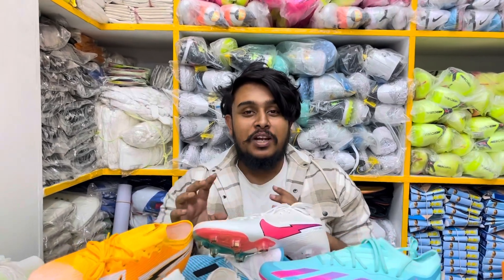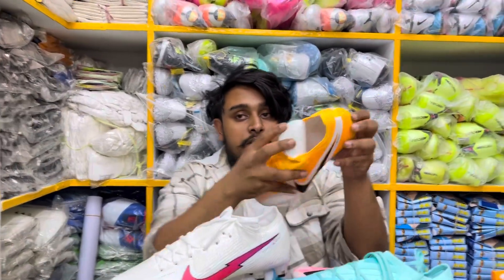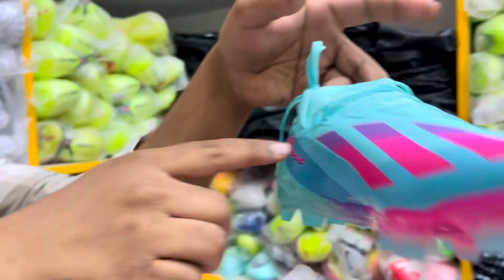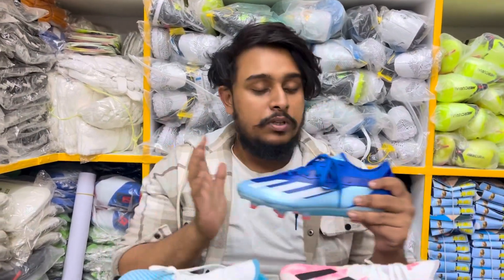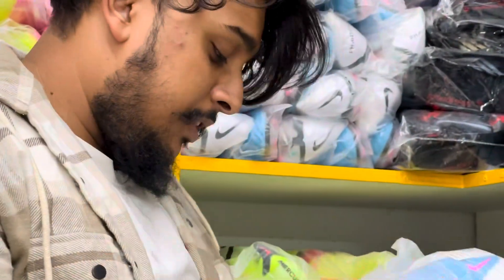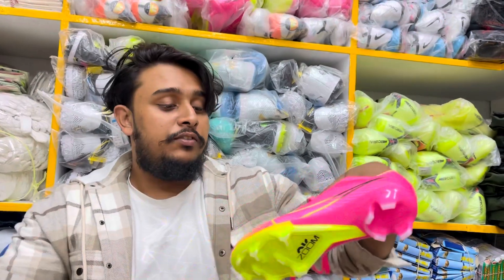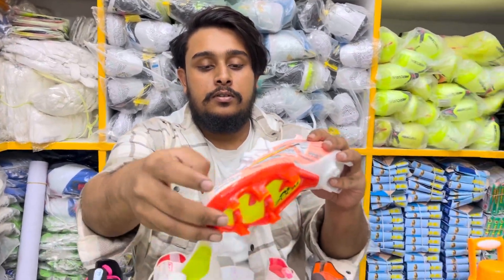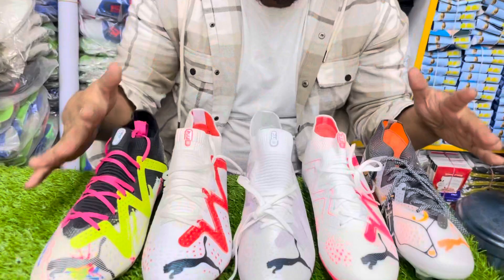Best Mastercopy boots Collection In Bangladesh 🫶🫶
Shop Adress:Dhaka Gulistan Twin tower market 4th floor new farhan sports shop number :4053 Phn:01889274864/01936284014